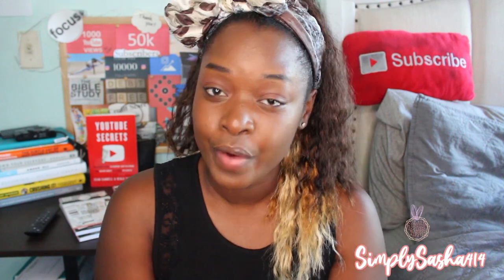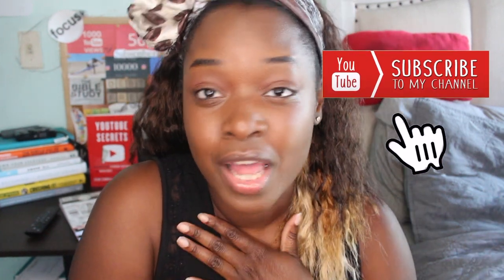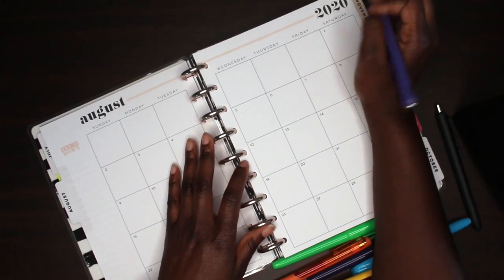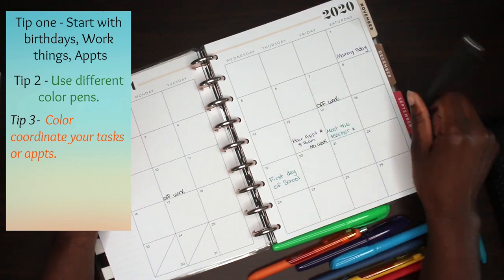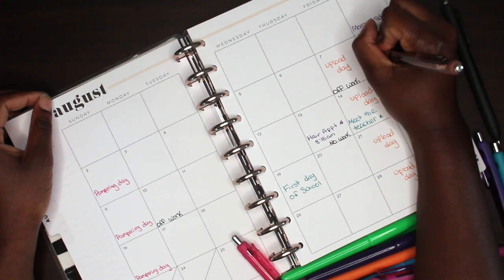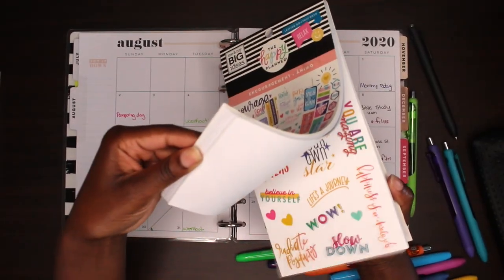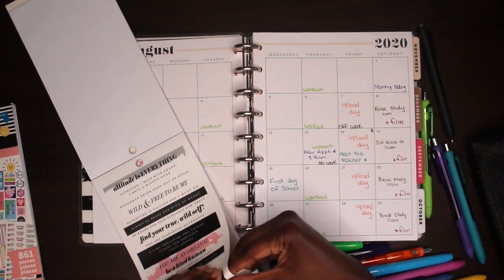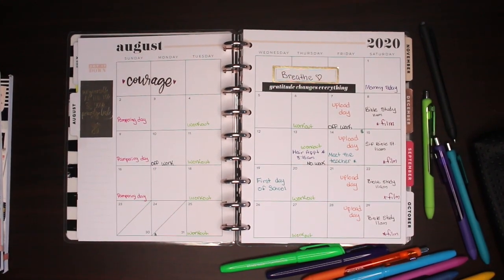Plan with me for the month of August 2020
Hey guys, here is my first August plan with me video. Im a little nervous but I know, I will get better with time. I haven’t been using my planner for a bit so i feel a lil rusty but it was just as fun as i remember it. The planner I use is the happy planner. I love the happy planner its custom but not to custom so your not overwhelmed if your new to planning. I hope you guys enjoy this video.  Im really happy to be getting back to filming.

My planner is sold out 🥺 but here's a link to another leopard planner : shorturl.at/aciqN

Where am I from:  Miami/ Ft.Lauderdale FL
Camera that I use: Canon t5i
Editor that I use: iMovie